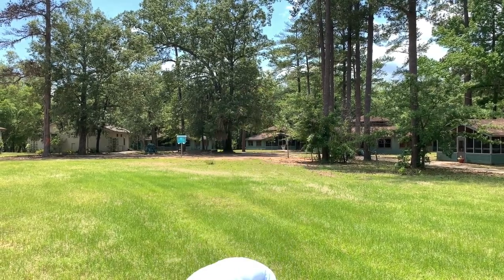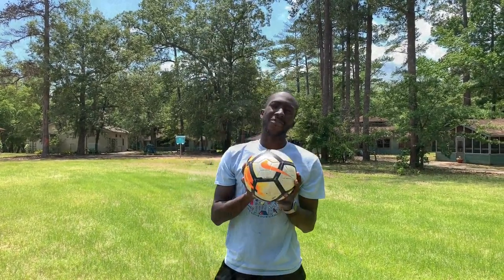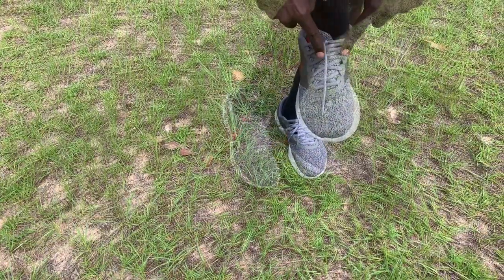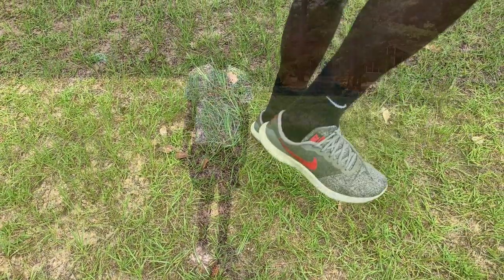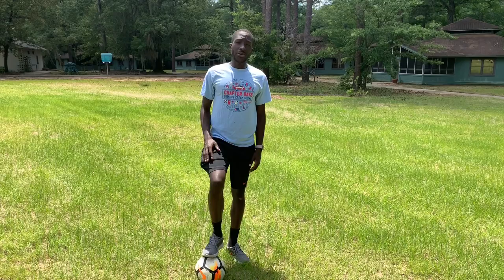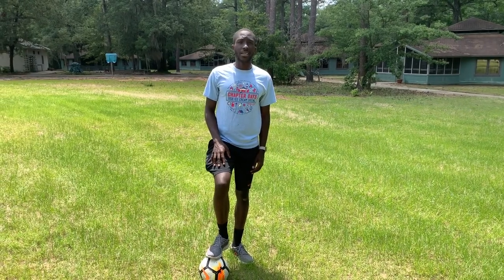Soccer Skills with Sydney